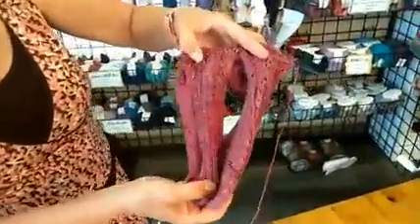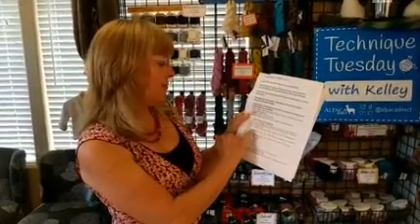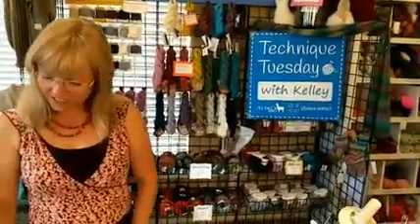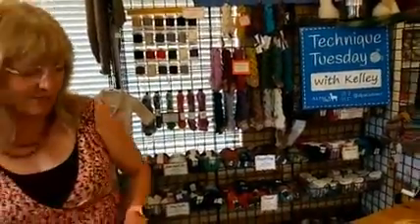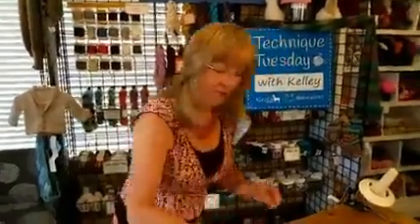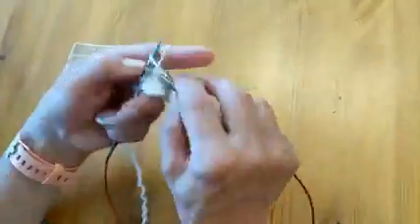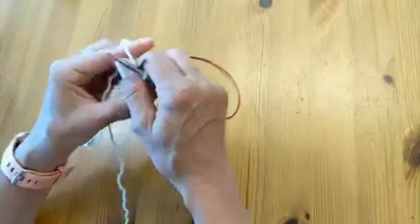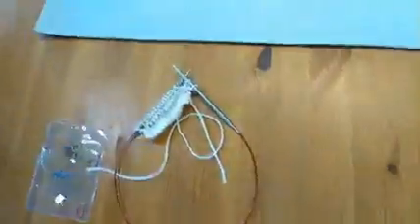Making the Kaika Socks + Garter Stitch Heel knitting Tutorial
Kelley Hobart from Alpaca Direct show you how to make the Kaika socks and garter stitch heel knitting tutorial + free giveaway
** Join Our Knit Club **
Learn new skills with yarns you will love!